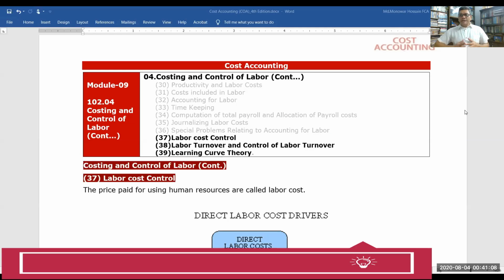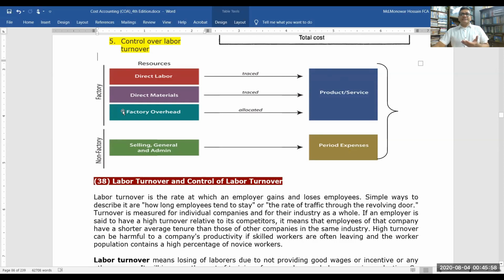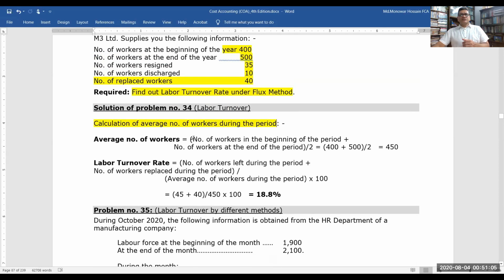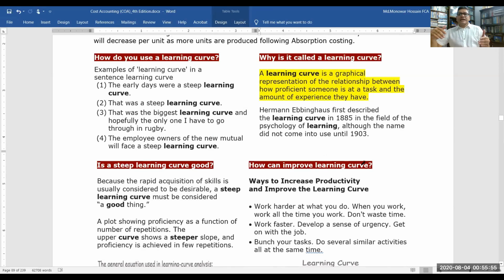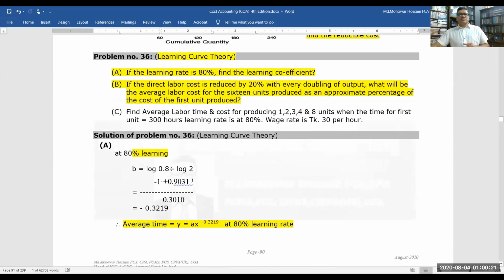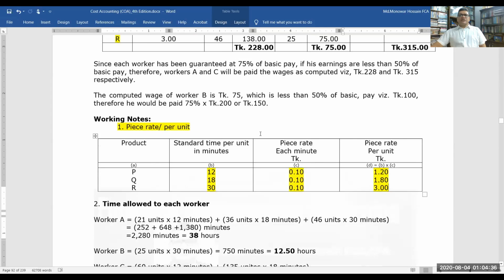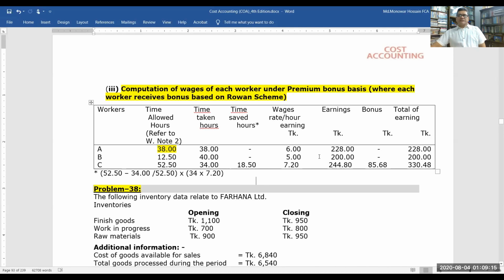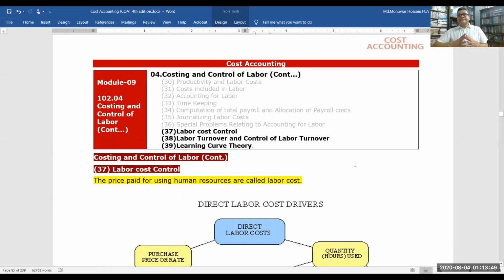Cost Accounting (COA)_Module-09: Costing and Control of Labor (Cont.)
[By Md. Monowar Hossain FCA, CPA, FCMA, FCS, CPFA, CGA]

04. Costing and Control of Labor (Cont...)
             (37) Labor cost Control
             (38) Labor Turnover and Control of Labor Turnover
             (39) Learning Curve Theory.

Problem No. 34 to Problem No. 38 with Solution for homework.